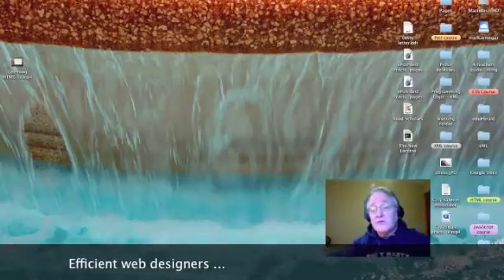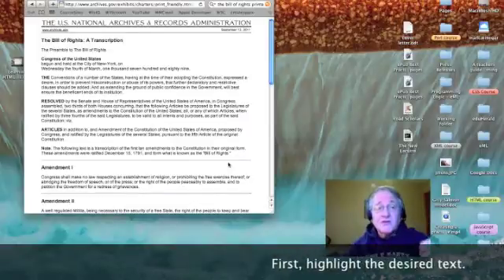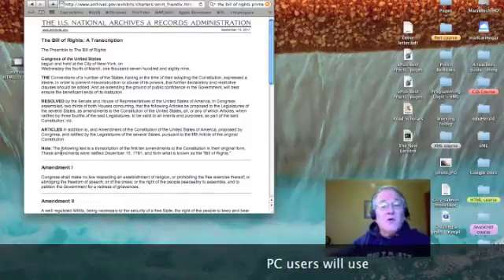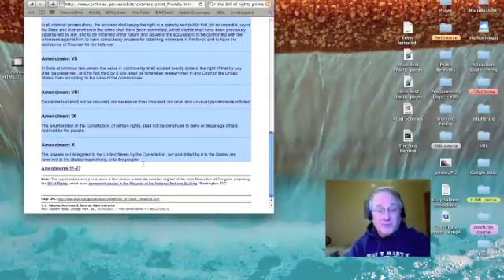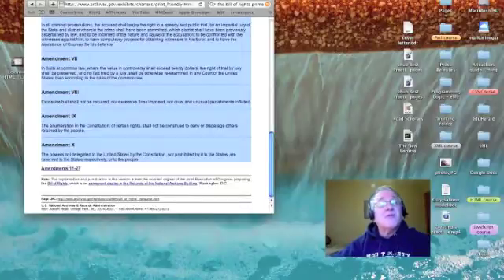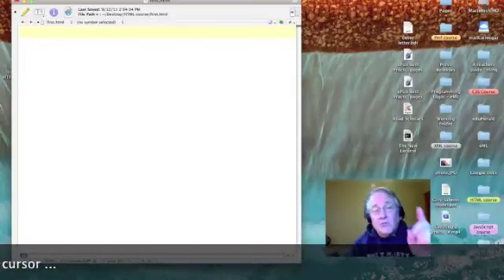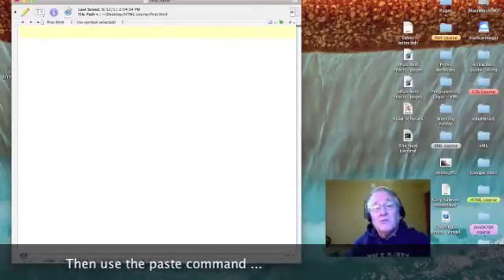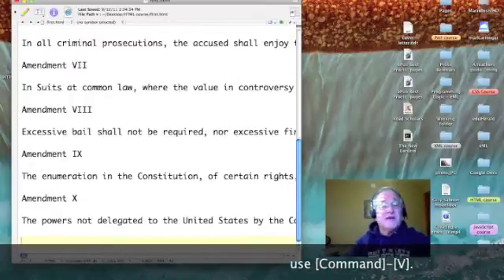Copy & Paste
Dr. Winegar demonstrates how to save time by using copy and paste.

Here it is! Study when and where you wish by reading the w3schools online tutorials and watching my podcasts. When you finish you will be ready to take the professional certification exam.